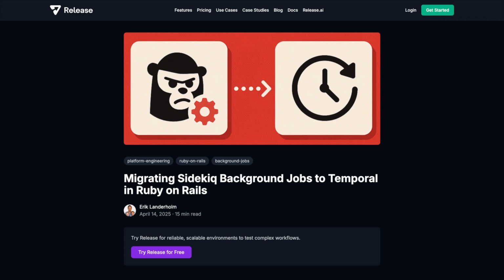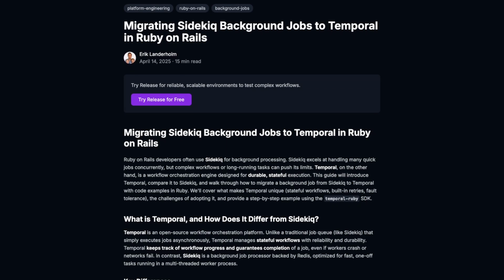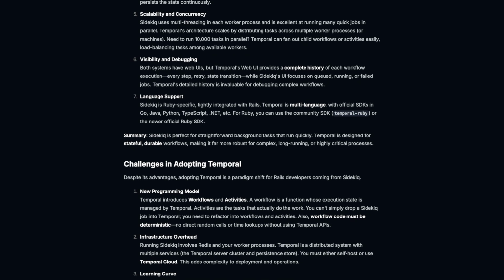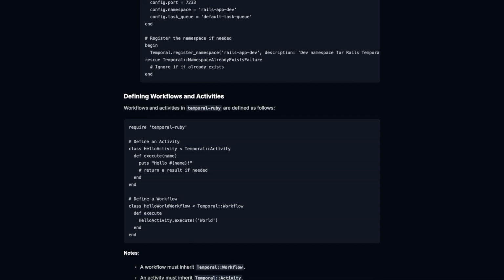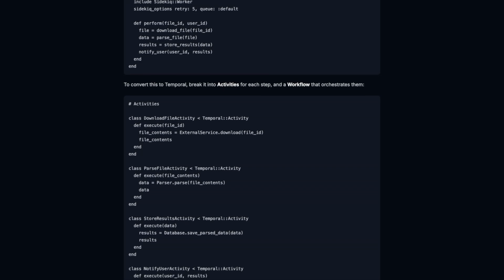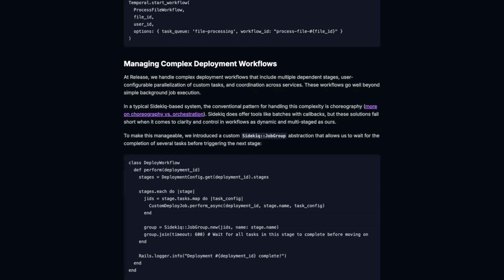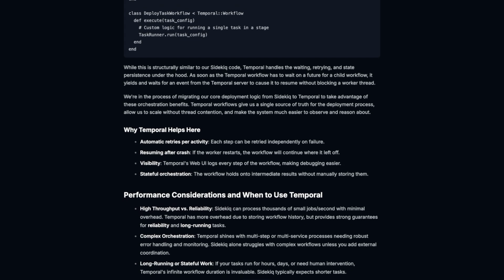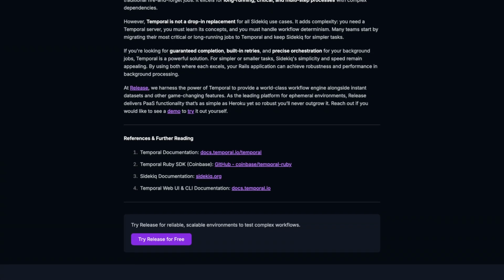Migrating Rails Background Jobs: Sidekiq to Temporal | Talk.rb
This article discusses migrating background job processing in Ruby on Rails from Sidekiq to Temporal. While Sidekiq is efficient for quick, concurrent tasks, Temporal is presented as a robust workflow orchestration engine better suited for durable, stateful, and long-running processes. The text outlines the key differences between the two, the challenges and benefits of adopting Temporal, and provides a practical guide with code examples using the temporal-ruby SDK to illustrate how to define workflows and activities. Furthermore, it explains how Temporal addresses the complexities of deployment workflows and concludes with considerations for performance, tooling, and when to choose Temporal over Sidekiq, suggesting a combined approach for optimal background processing.